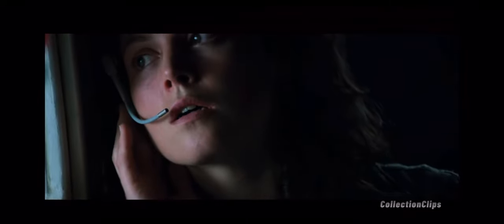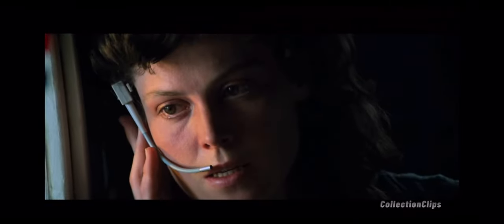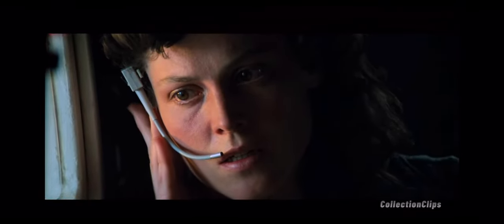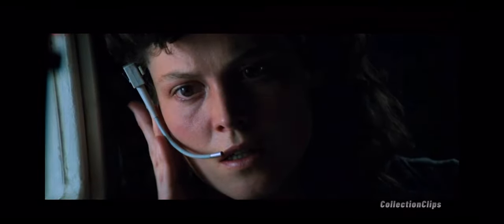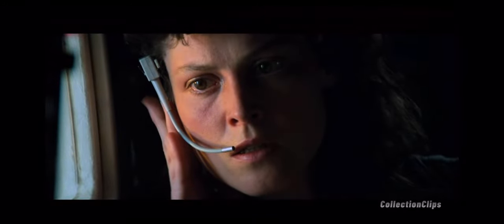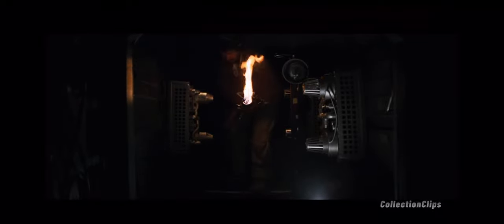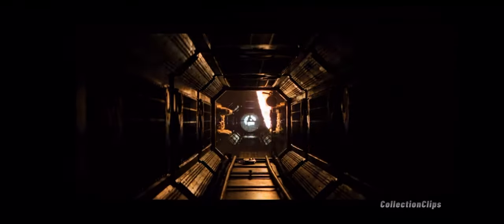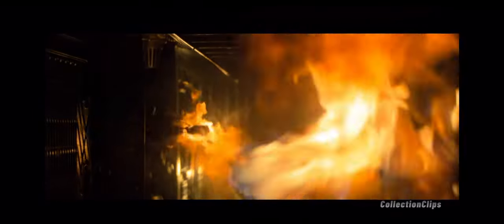Alien (1979) Movie Clip 4K - Dallas Dies Scene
Alien is a 1979 science fiction horror film directed by Ridley Scott and written by Dan O'Bannon. Based on a story by O'Bannon and Ronald Shusett, it follows the crew of the commercial space tug Nostromo, who, after coming across a mysterious derelict spaceship on an undiscovered moon, find themselves up against an aggressive and deadly extraterrestrial set loose on the Nostromo. The film stars Tom Skerritt, Sigourney Weaver, Veronica Cartwright, Harry Dean Stanton, John Hurt, Ian Holm, and Yaphet Kotto. It was produced by Gordon Carroll, David Giler, and Walter Hill through their company Brandywine Productions and was distributed by 20th Century Fox. Giler and Hill revised and made additions to the script; Shusett was the executive producer. The Alien and its accompanying artifacts were designed by the Swiss artist H. R. Giger, while concept artists Ron Cobb and Chris Foss designed the more human settings.

Credits: © 20th Century Fox (1979).